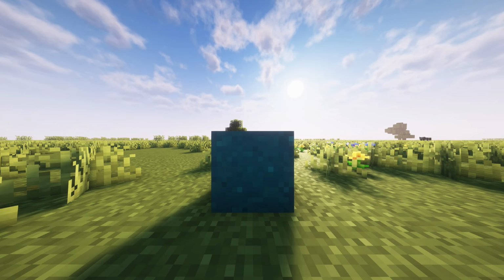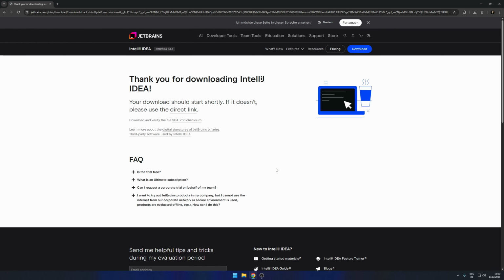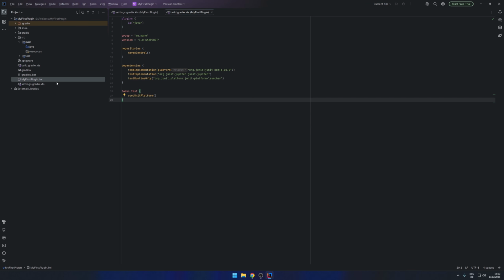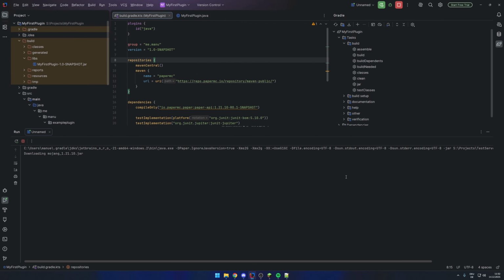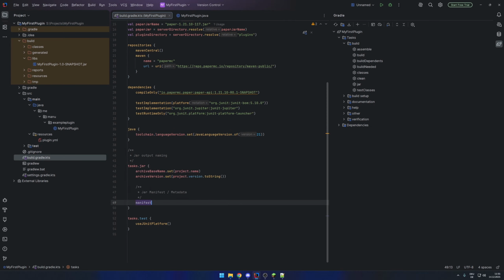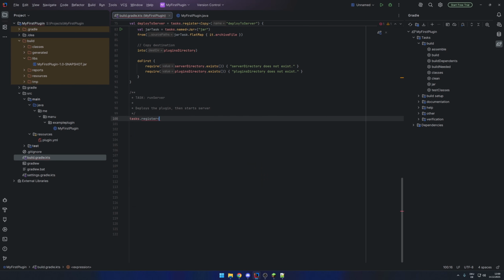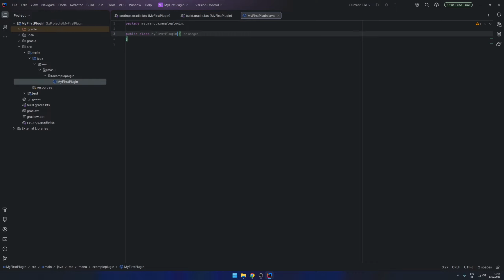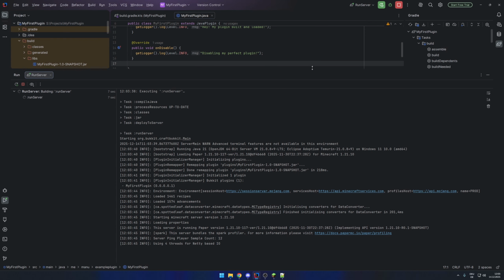CODE MINECRAFT PLUGINS LIKE HYPIXEL | Java Coding Tutorial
This is a basic tutorial about the Java programming language, it's architecture, how it works internally and how to setup the IntelliJ IDEA by JetBrains, the Gradle build system with custom build script and Bukkit, Spigot, Paper explanations.

If this video receives much attention, there will be high qualitative new parts where we'll go into detail about how to create game modes like BedWars or Skyblock and how to use Docker and deploy and write plugins for high traffic networks.